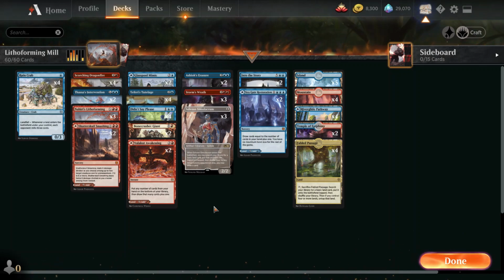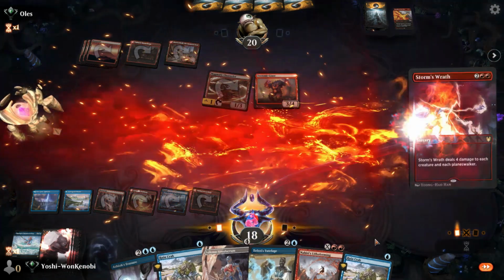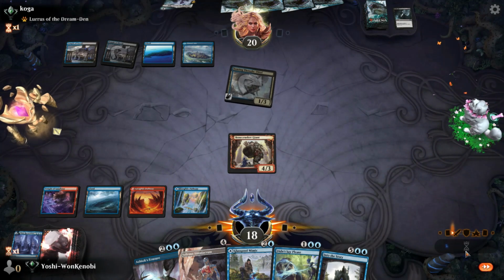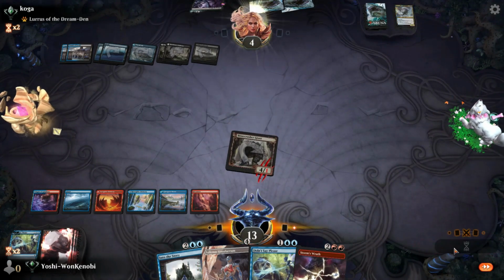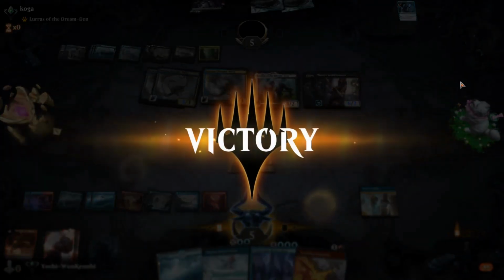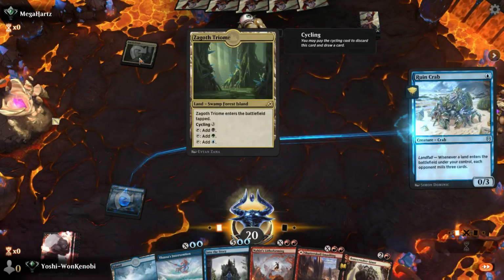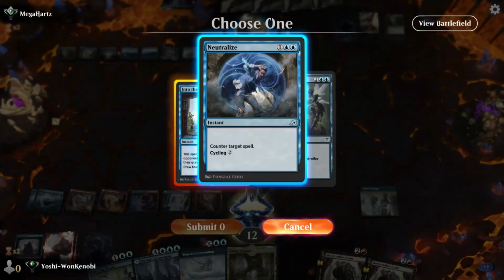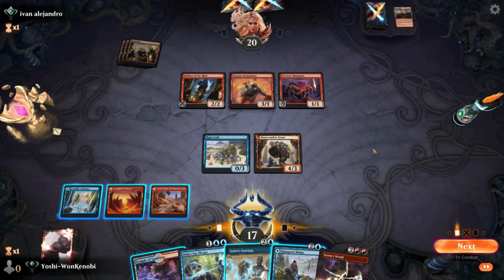Nahiri's Lithoforming Mill - Zendikar Rising Standard Deck - MTG Arena ZNR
This is an MTG Standard deck for Zendikar Rising featuring Nahiri's Lithoforming. I combo this card with Ruin Crab and Teferi's Tutelage to mill my opponents to oblivion.

This is a fun ZNR standard deck for mtg arena that isn't very competitive, but is quite satisfying to pull off! If you want to see Nahiri's Lithoforming in action, this is the deck for you!

Deck
4 Ruin Crab (ZNR) 75
4 Riverglide Pathway (ZNR) 264
4 Teferi's Tutelage (M21) 78
4 Scorching Dragonfire (ELD) 139
2 Shatterskull Smashing (ZNR) 161
2 Valakut Awakening (ZNR) 174
2 Ashiok's Erasure (THB) 43
2 Bonecrusher Giant (ELD) 115
4 Didn't Say Please (ELD) 42
3 Solemn Simulacrum (M21) 239
3 Storm's Wrath (THB) 157
2 Thassa's Intervention (THB) 72
3 Nahiri's Lithoforming (ZNR) 151
2 Into the Story (ELD) 50
2 Glasspool Mimic (ZNR) 60
2 Sea Gate Restoration (ZNR) 76
2 Temple of Epiphany (M20) 253
4 Fabled Passage (ELD) 244
4 Mountain (ZNR) 275
5 Island (ZNR) 271